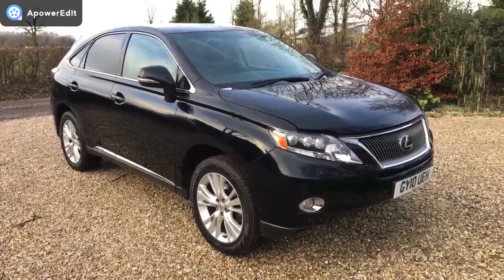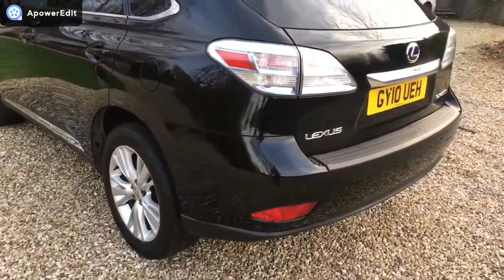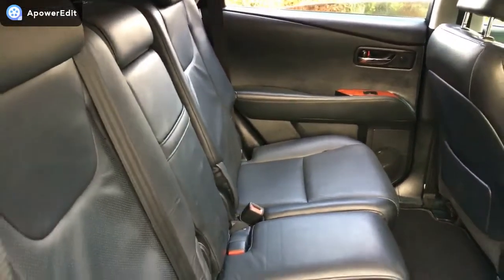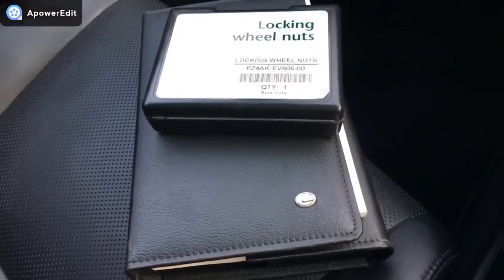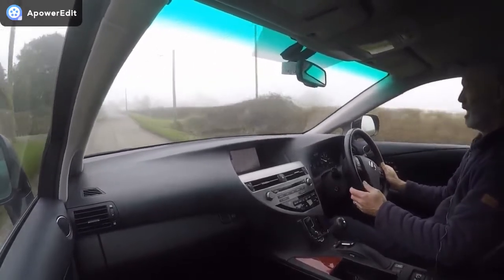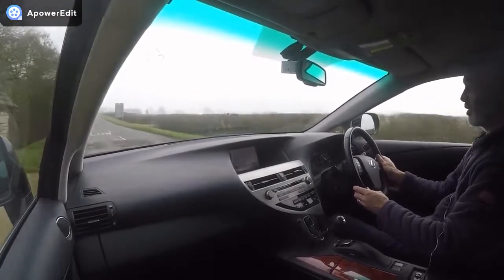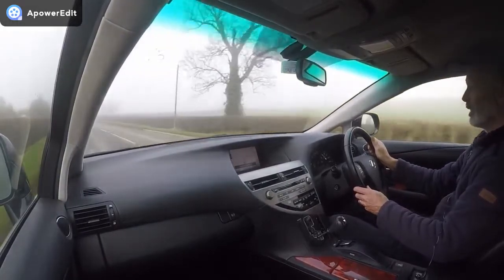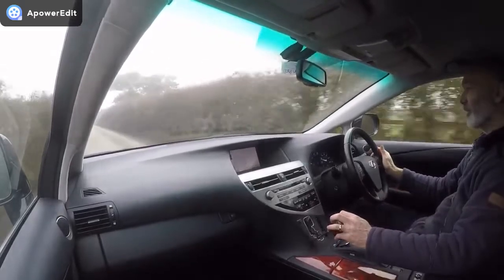GY10UEH Lexus RX 450h 3.5 SE-L CVT 5dr